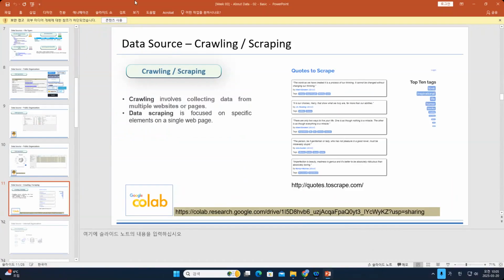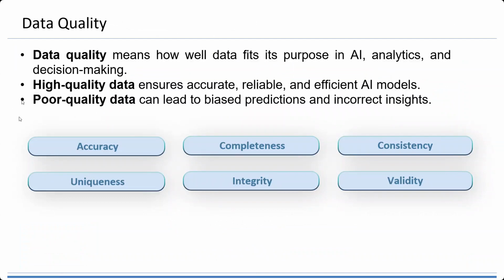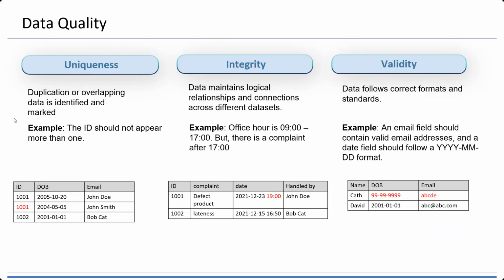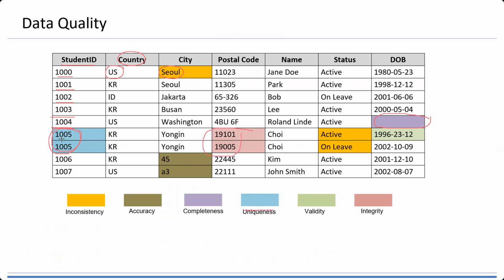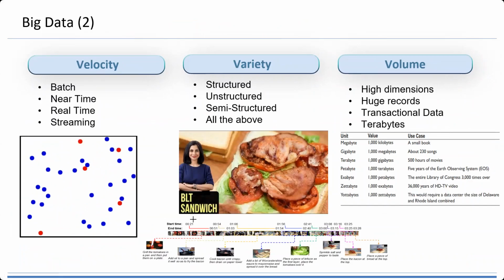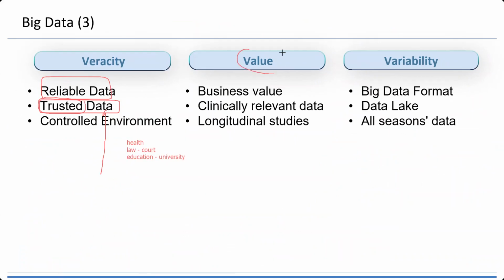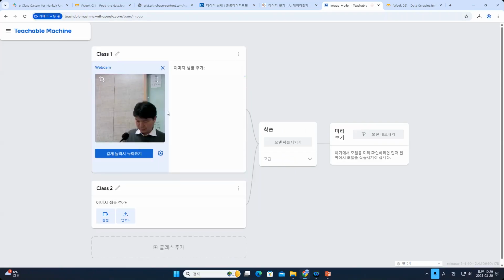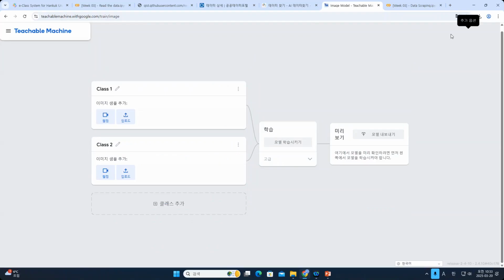20250320 - AI Introduction - Basic Data (2) - 1